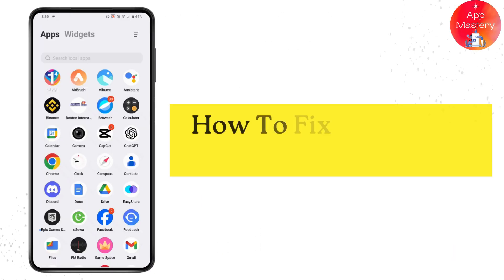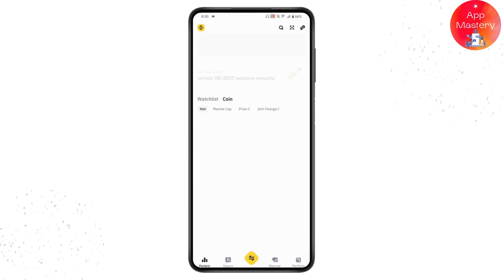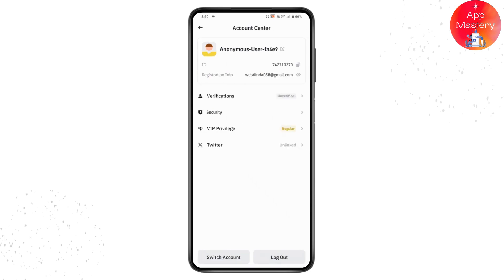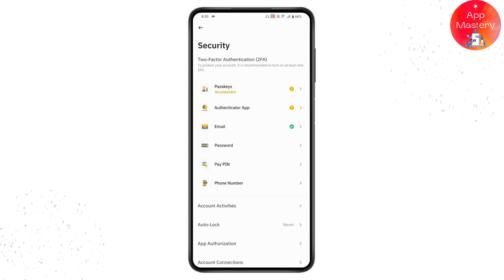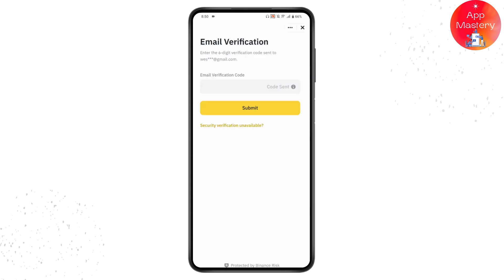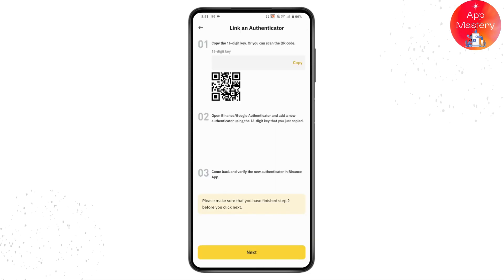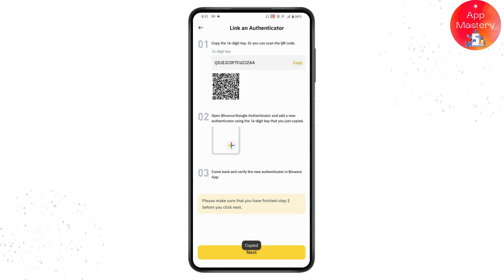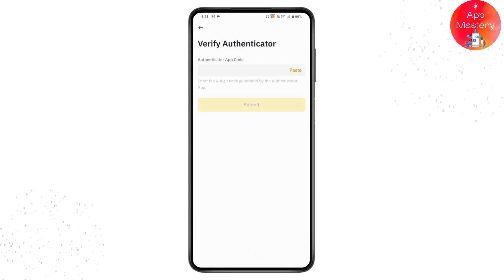How To Fix Secondary Verification In Binance Quick Tutorial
How To Fix Secondary Verification In Binance

Encountering issues with secondary verification on Binance? AppMastery has the solution! In this tutorial, we'll guide you through the steps to fix secondary verification problems in Binance, ensuring smooth and secure access to your account.

Secondary verification is crucial for account security, and we'll show you how to troubleshoot any issues you may face. We'll walk you through the process, including accessing Binance settings, verifying your identity, and resolving common verification problems. Watch now and learn how to fix secondary verification in Binance with ease with AppMastery!